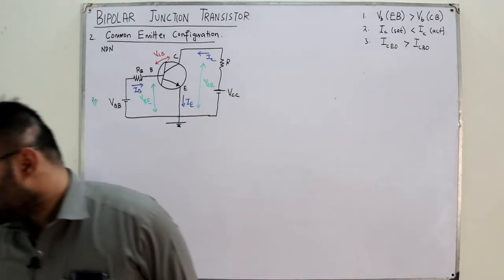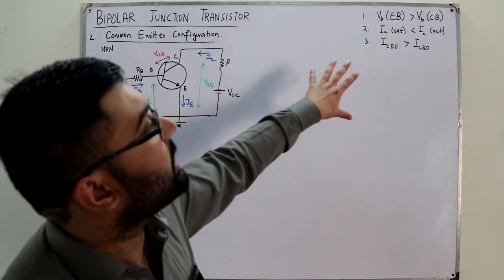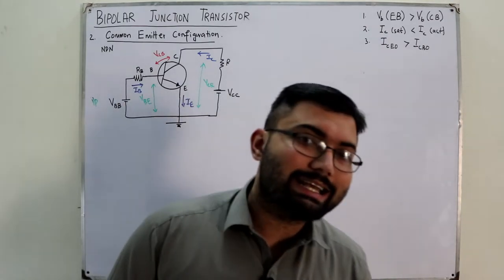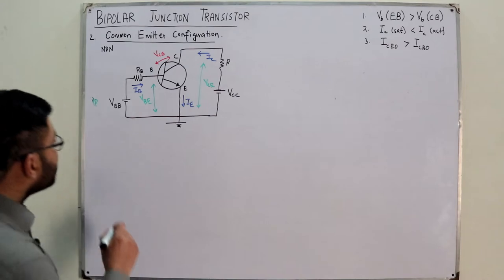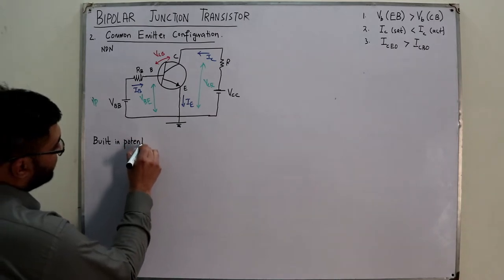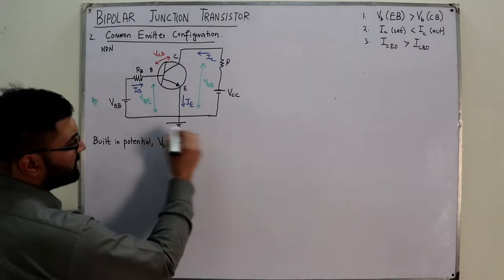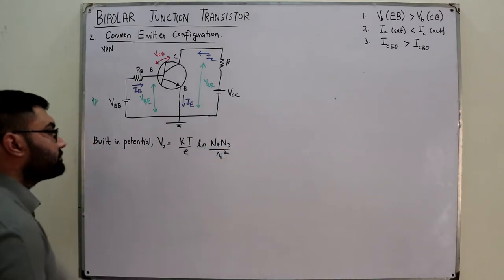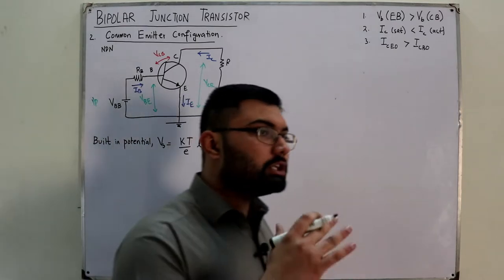Common Emitter configuration (continued)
Lecture 54
Common emitter configuration of transistor.
1.Barrier potential of collector base junction is greater then emitter base junction
2.Saturation current is less than active current
3.Reverse leakage current is greater in common emitter than in common base